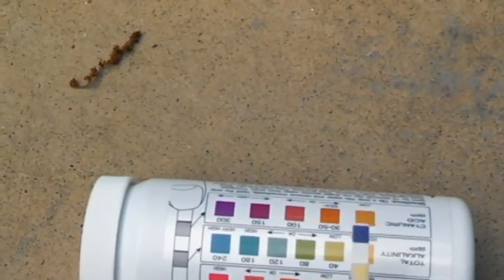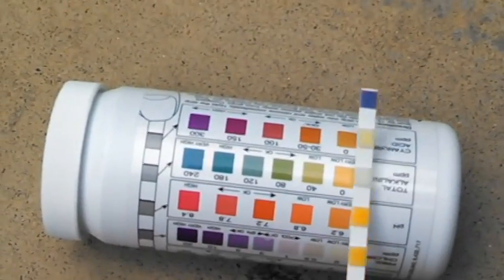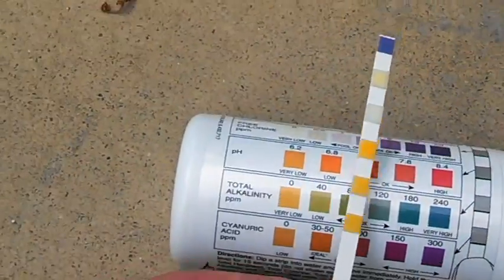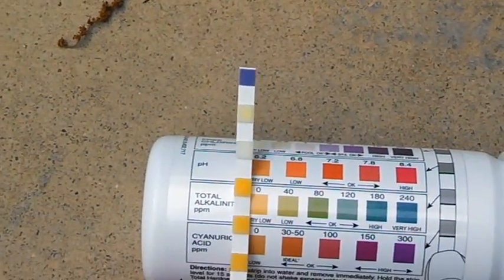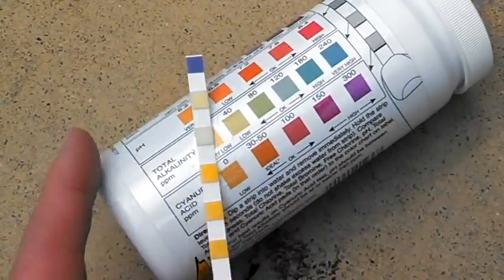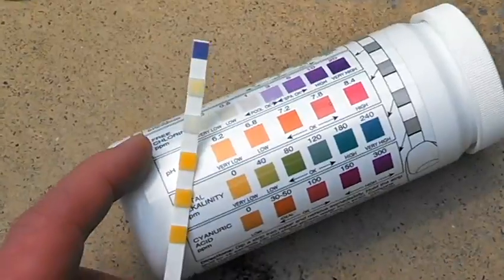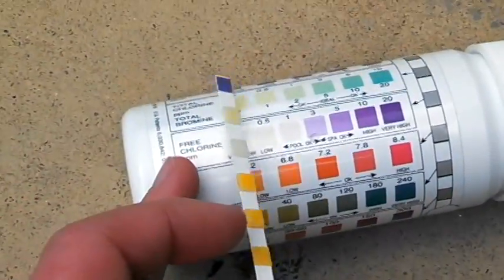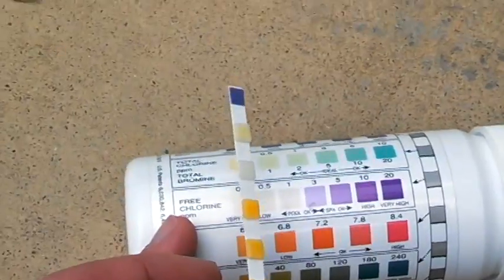Bad Swimming Pool Chemistry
I was on site cleaning this pool for the 1st time. when I tested It I saw no Chlorine Alkalinity and a very low pH.

It could have been a bad day for someone. Luckily I fixed it.

If you are in the Upstate or Midlands of South Carolina and need pool service, please give us a call.